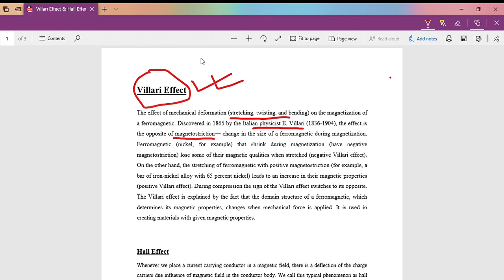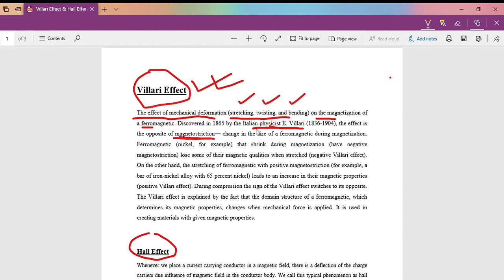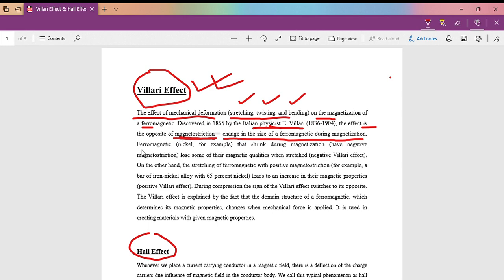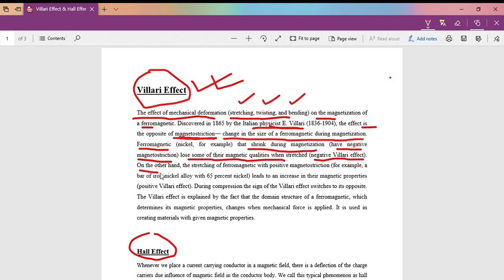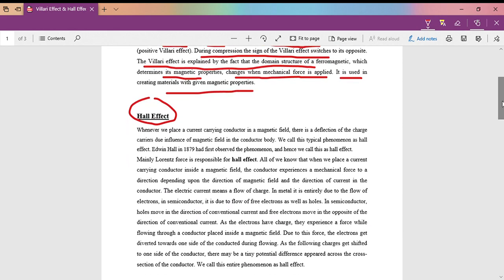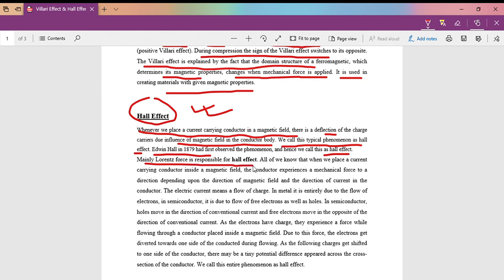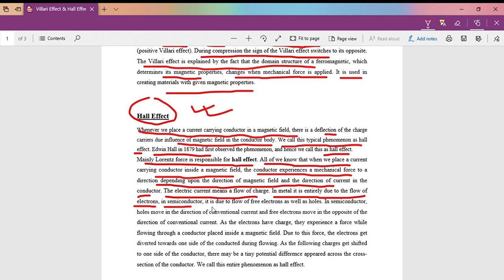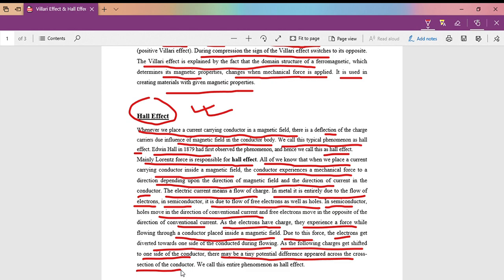Villari & Hall Effect by Mr. Dhiman Bannerjee